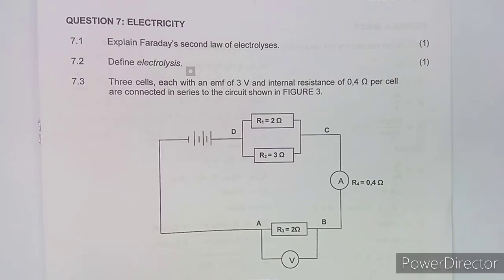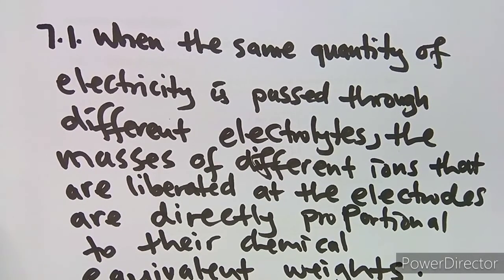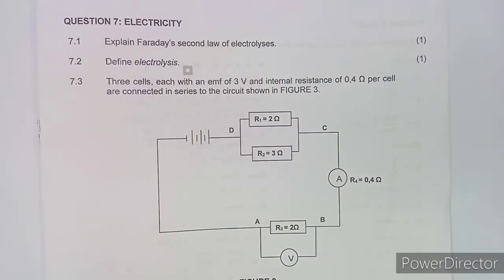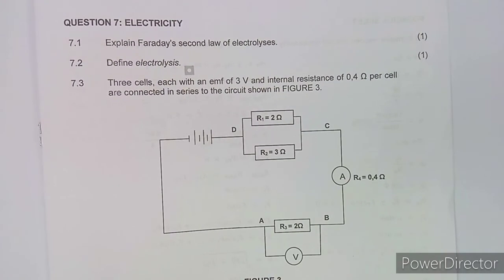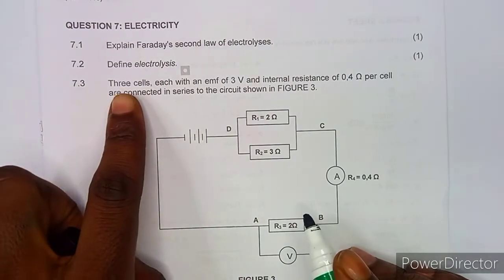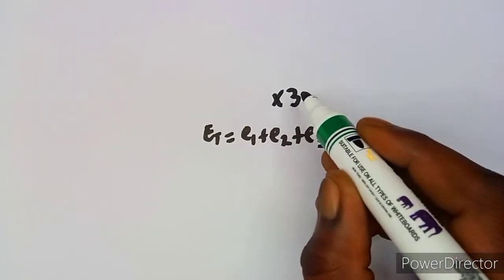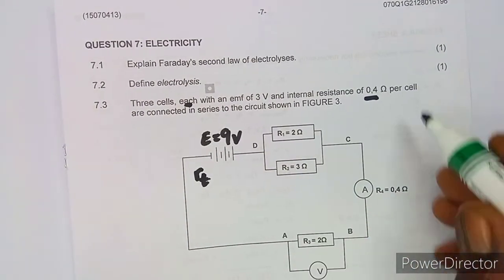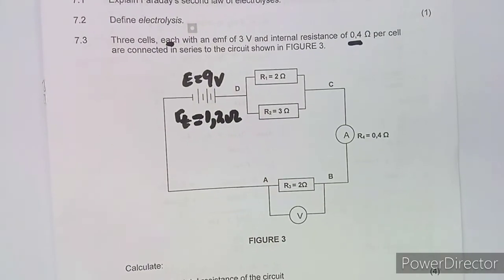Engineering Science N3 Electricity Part 2 Past Papers and Memo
Engineering Science N3 Electricity Part 2 Past Papers and Memo ‎@Maths Zone African Motives

Engineering Science N3 Electricity.
Electricity Science Past Exam Papers and Memo.